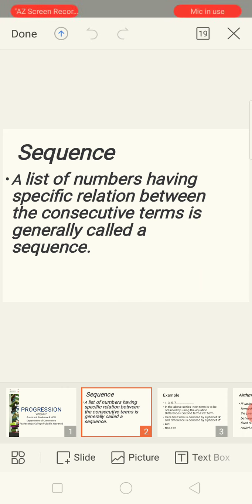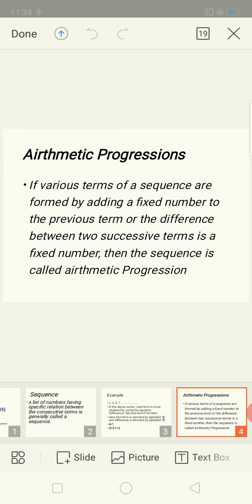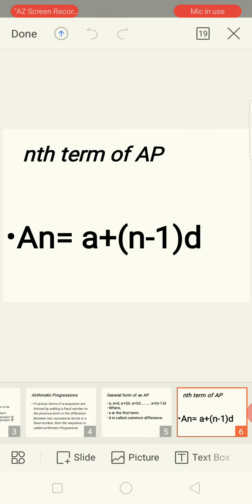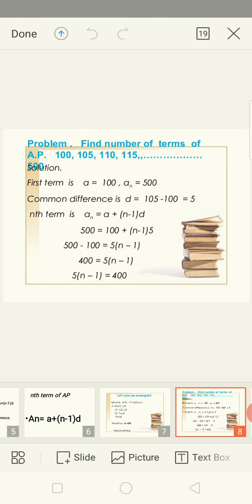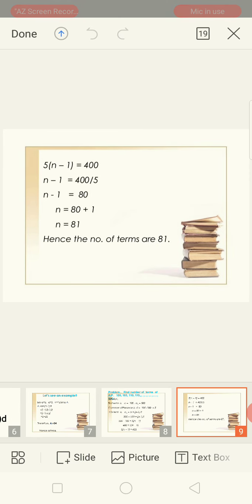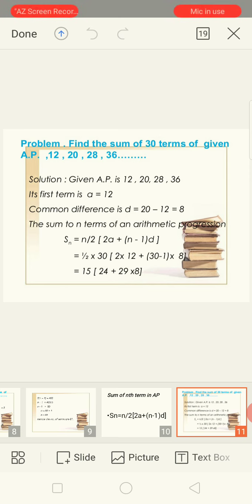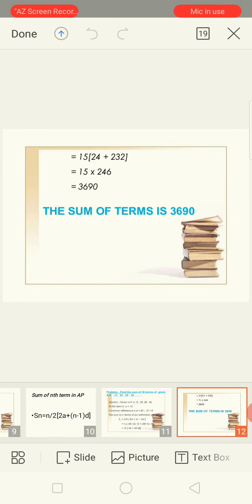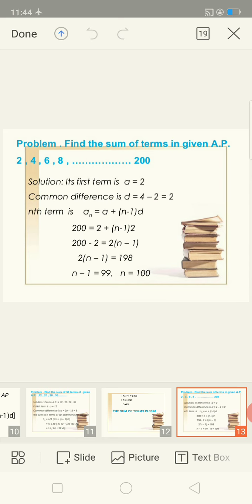Vimya k p, Assistant Professor